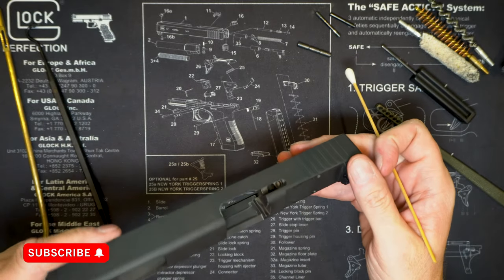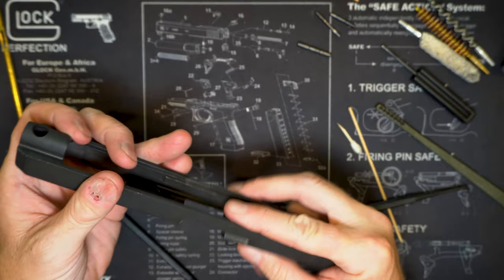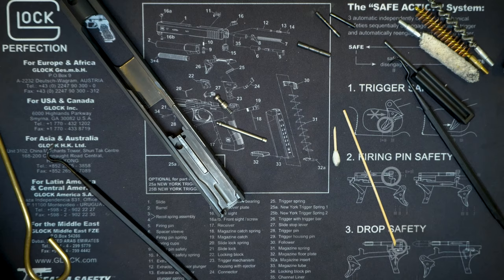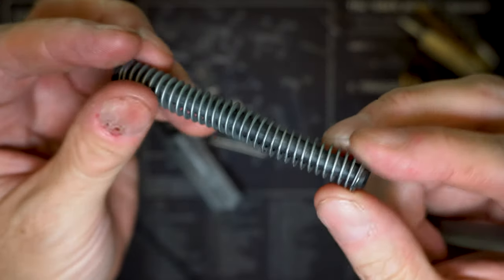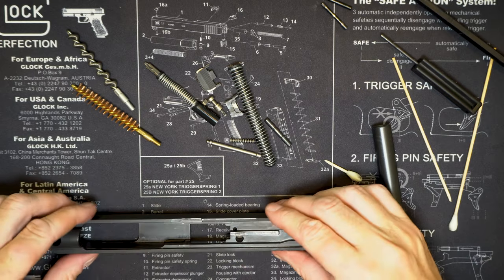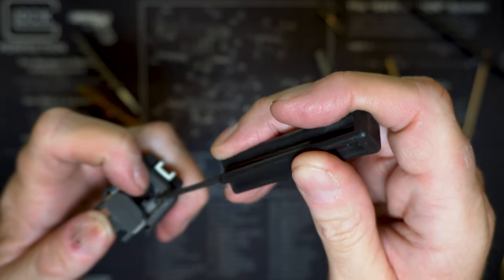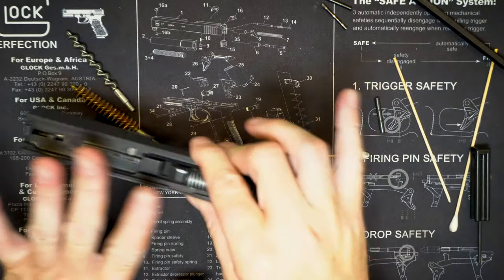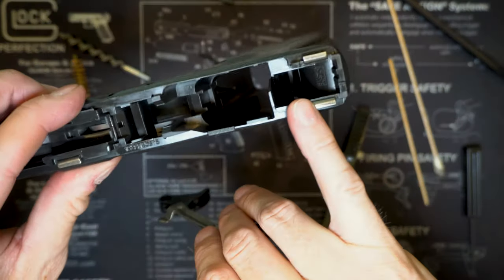How a Navy SWCC Armorer Cleans his Gun with 100% NSW Inspections - Pt.3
Naval Special Warfare SWCC Armorer teaches you how to clean your gun correctly. I go over how I clean my weapons as the exclusive armorer and attained multiple 100%  readiness on formal 3M inspections. Do I recommend this for every day, NOPE! But as a Naval Special Warfare SWCC Armorer, this is what I do.

My Cleaning Supplies:

Pipe Cleaners
6 Inch Cotton Gun Cleaning Swabs
1 OZ Bottles with Stainless Needle tip
Cleaning Mat
Lucas Extreme Duty 4oz CLP 10915
Microfiber Gun Cloth

PICKS
Teflon Cleaning Pick
Brass Cleaning Picks

BARREL CLEANING
Barrel Snake
Cleaning Rod
9mm Handgun Cotton Bore Mop

BRUSHES
Nylon Cleaning Brush
Blue Nylon All Purpose Gun Cleaning Brush
Bronze All Purpose Gun Cleaning Brush
3 Nylon/3 Bronze/3 Blue Nylon 9 Pack
6 Inch Cotton Gun Cleaning Swabs

ULTRASONIC CLEANER
Hornady Lock-N-Load Sonic Cleaner, 2L Tank #043320
Hornady One Shot Sonic Clean Solution